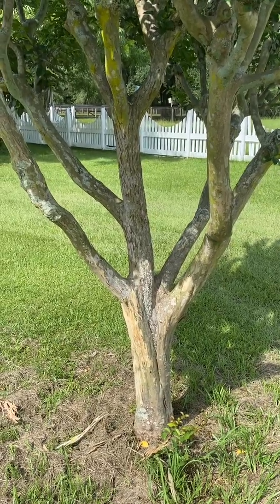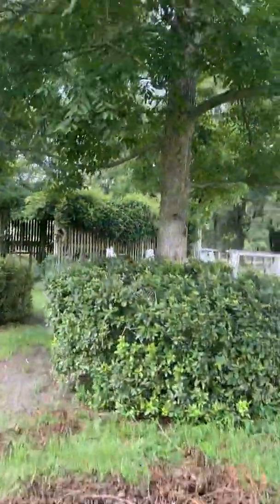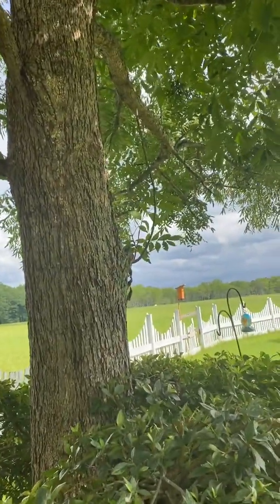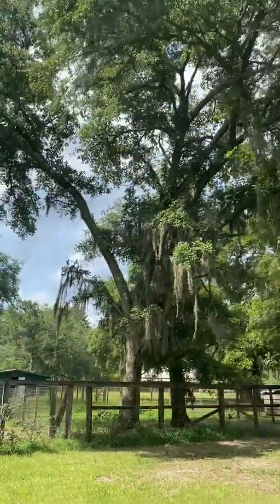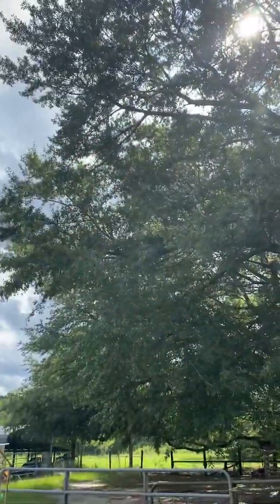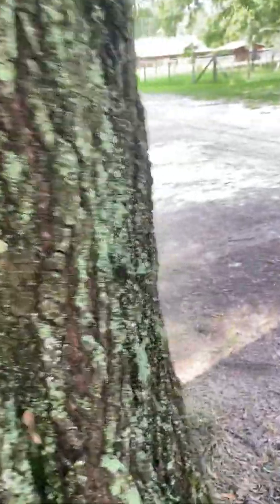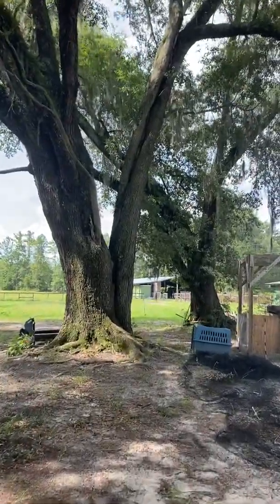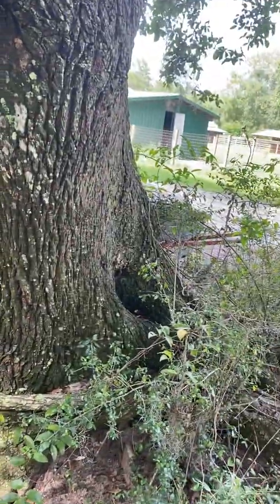June 23, 2021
Proper Tree Branch structure